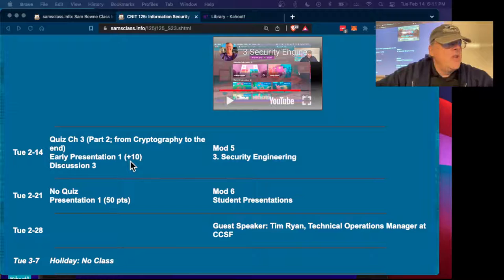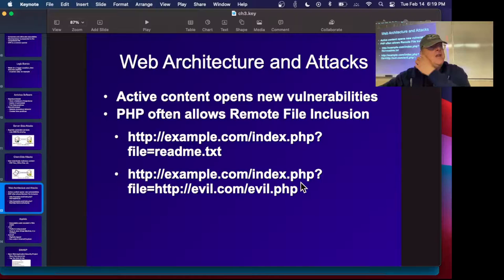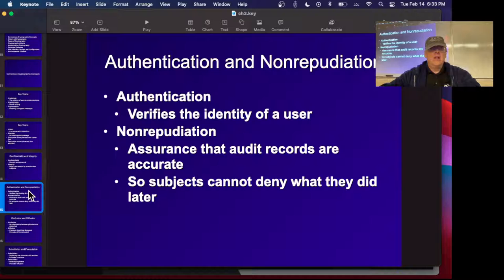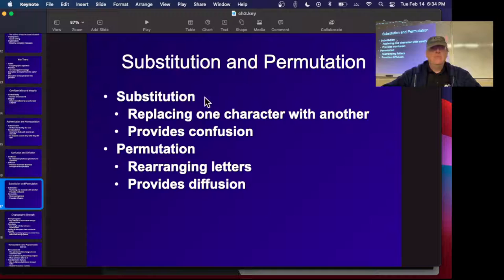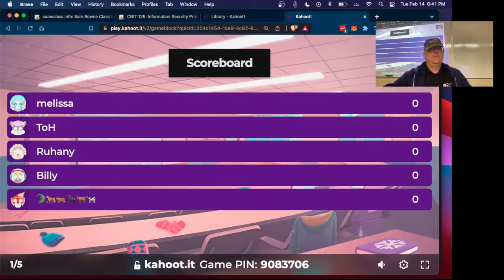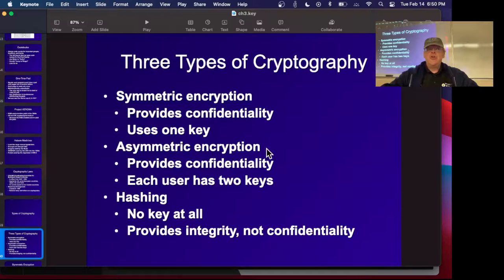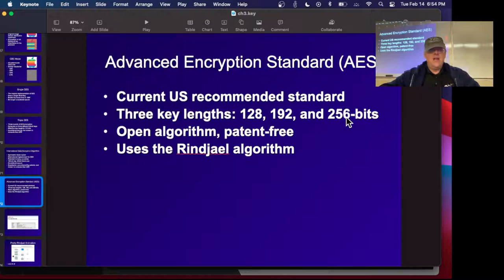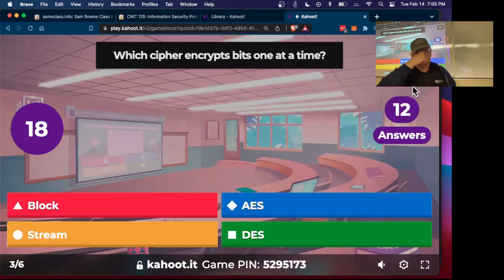3 Security Engineering Part 4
A lecture for a CISSP Prep class